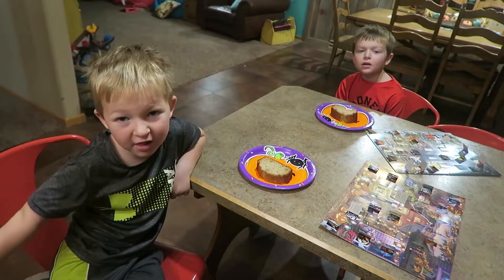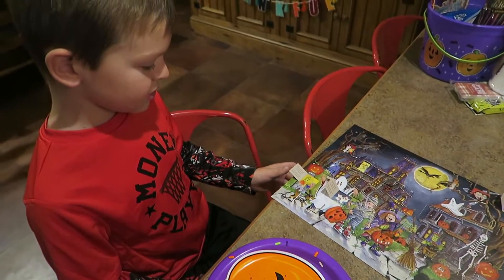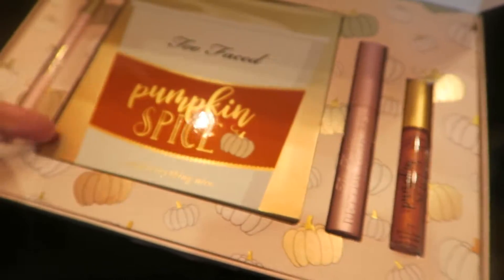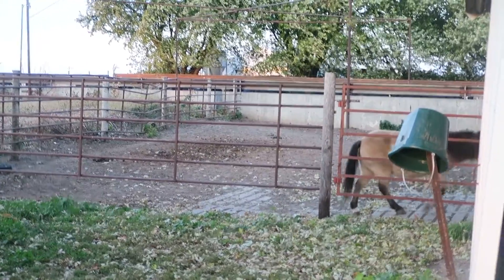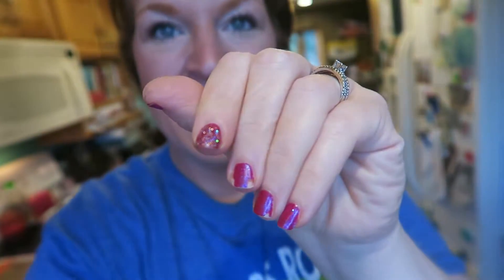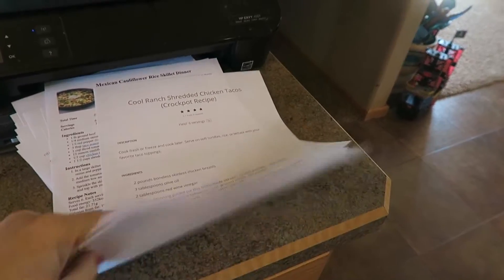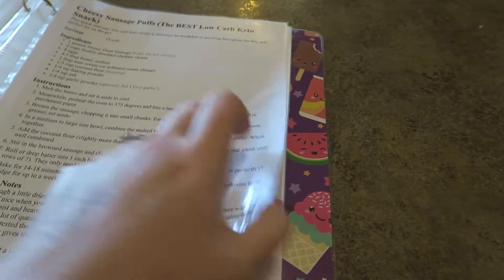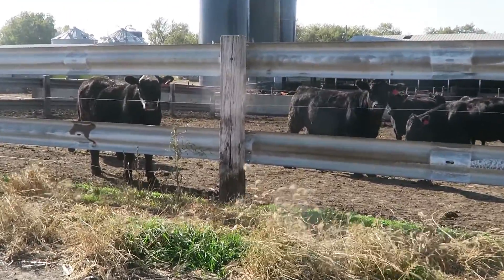Day In The Life of a Stay at Home Mom | Farm Life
Day in the Life of a Stay at Home Mom, life on the farm!

I’m Hayley Mae, The Southern Belle turned Iowa Farm Wife!  I love to craft, create, and capture photos of my little cowboys! Follow me along as I plan parties, travel, decorate, DIY, and share our everyday life on the farm!